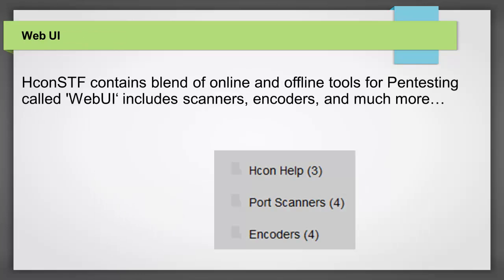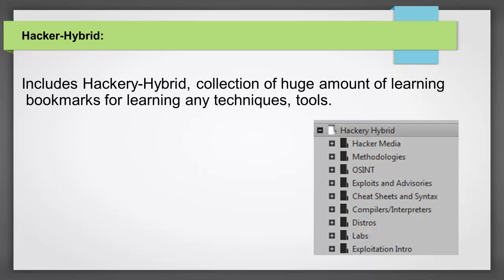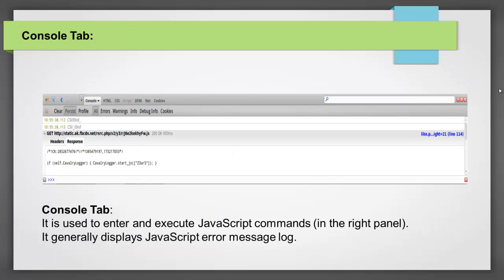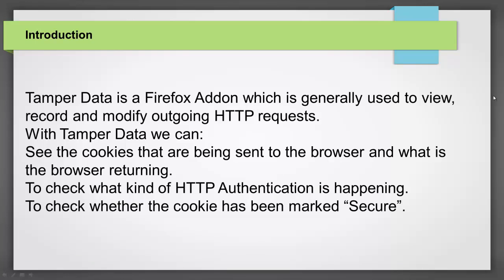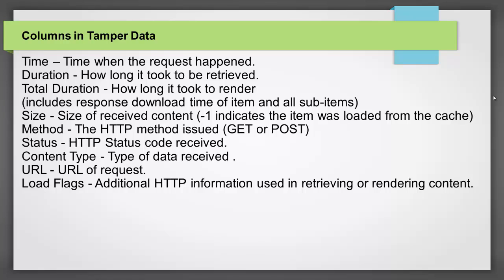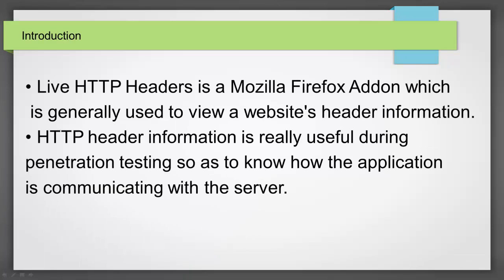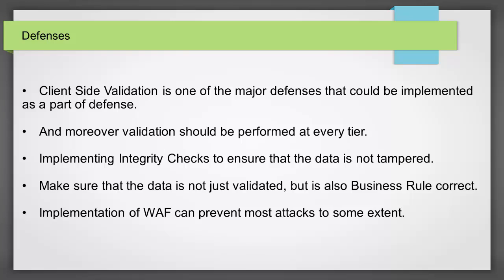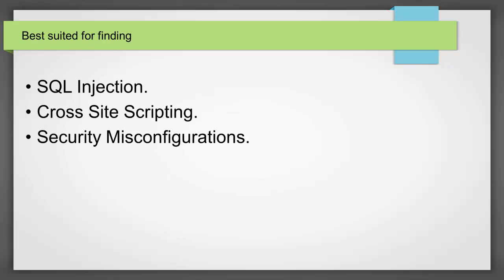02 Introduction to web tools